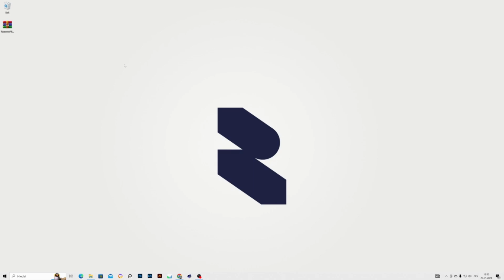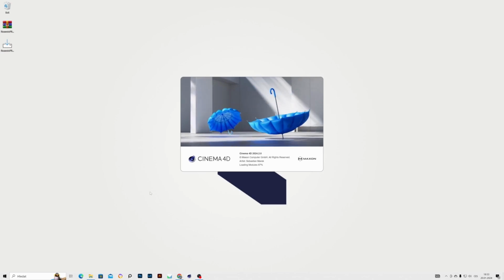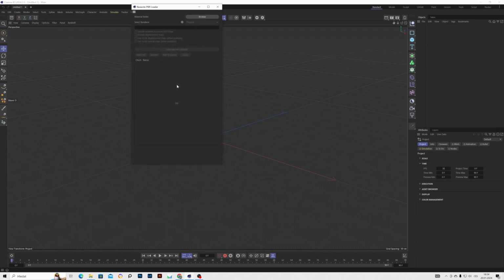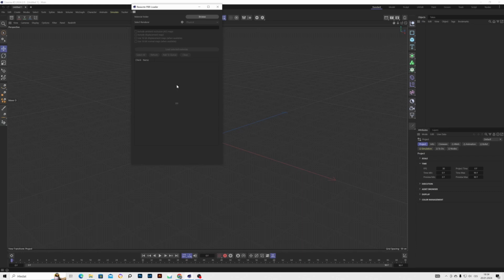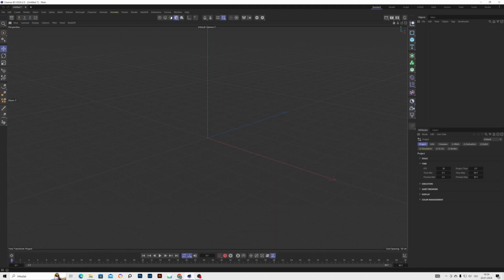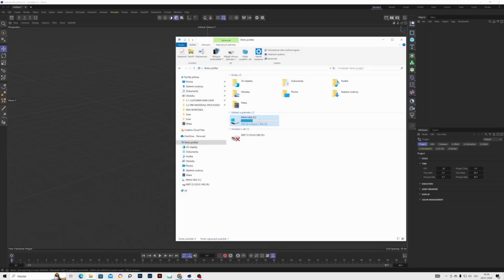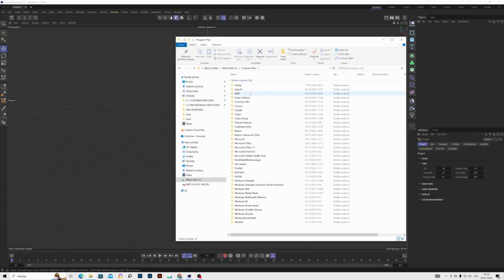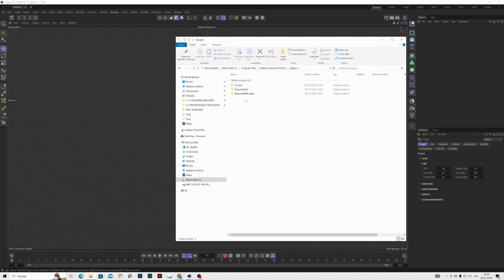Reawote PBR loader + Cinema4D - installation (Windows)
Installation guide: Reawote PBR loader plugin for Cinema4D - upload PBR materials directly from Reawote library into Cinema4D